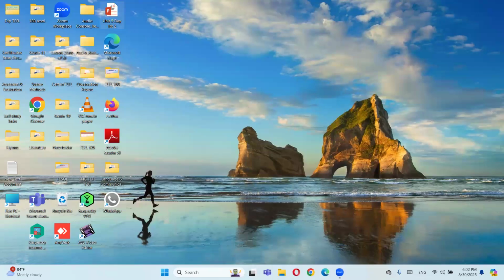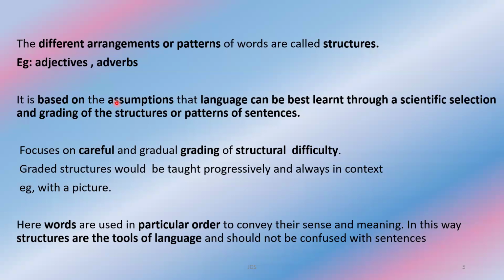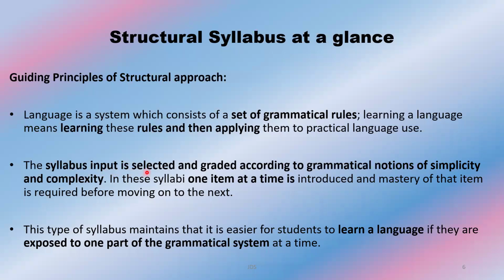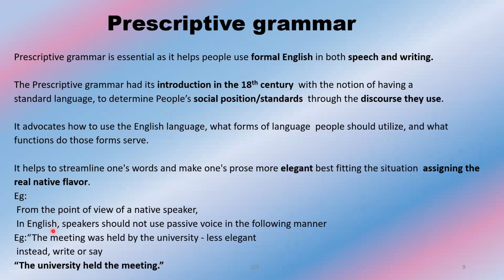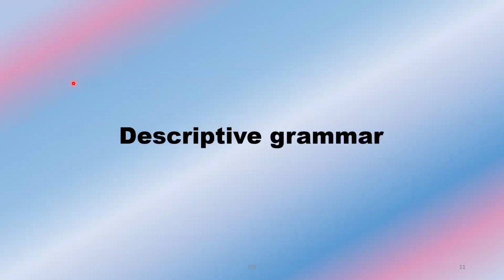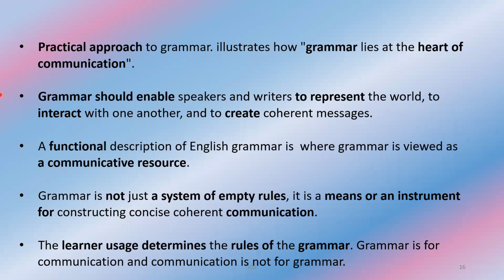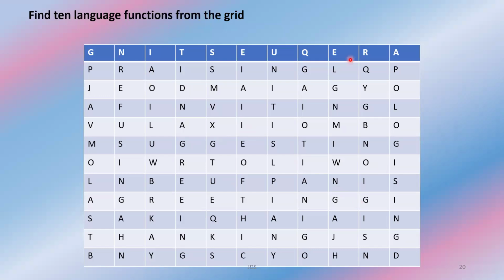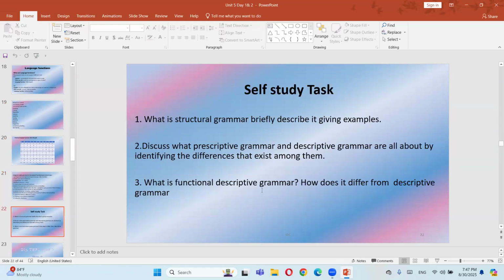Module 5 - 1